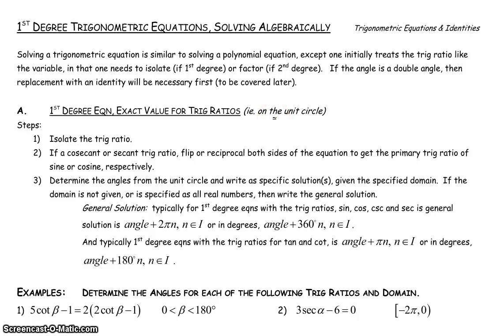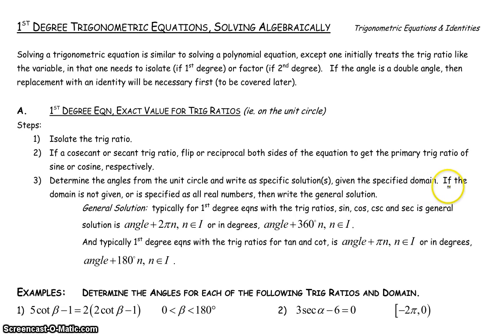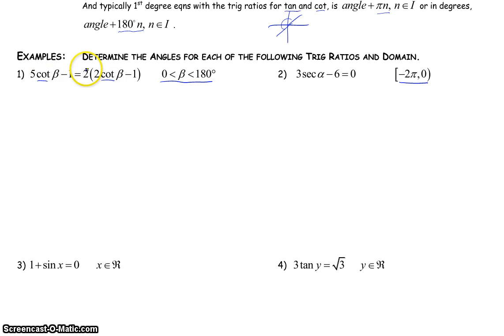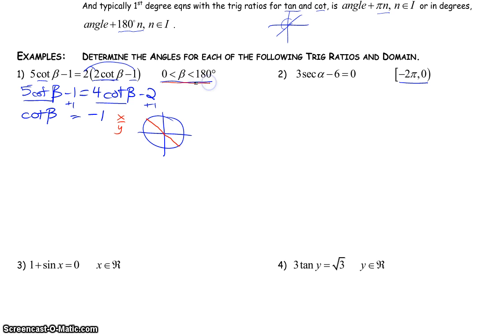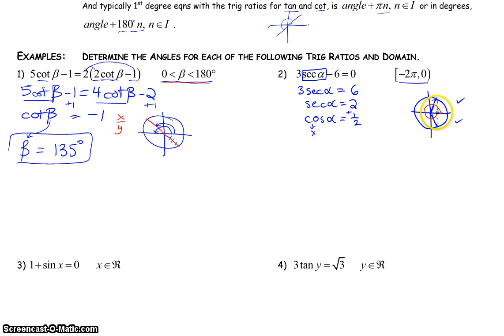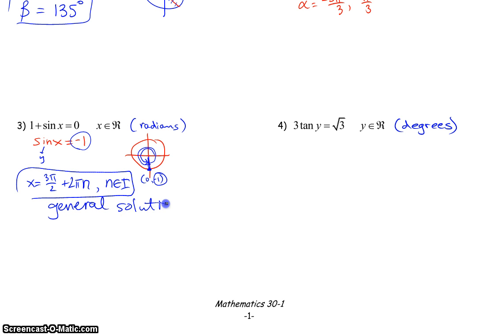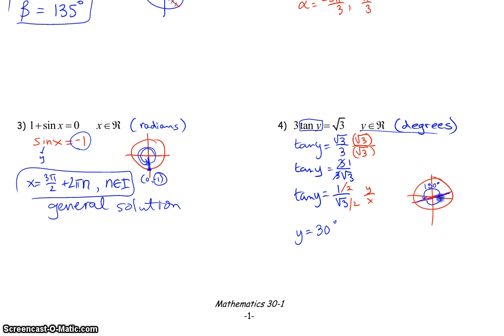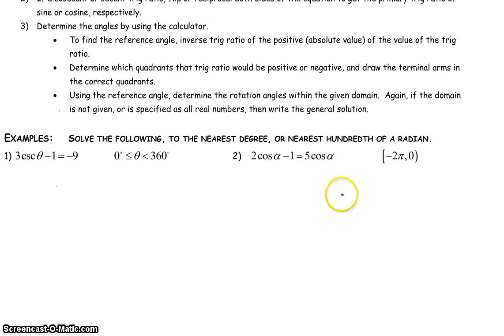1st Degree Trig Equations Video Lesson Part 1